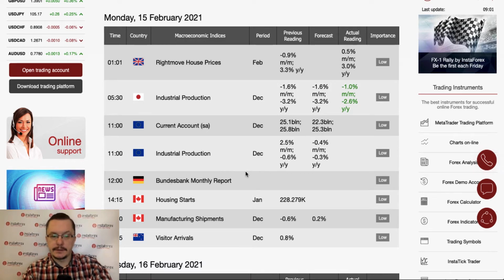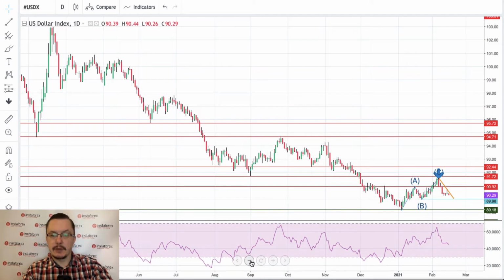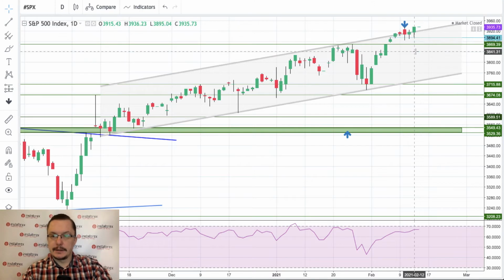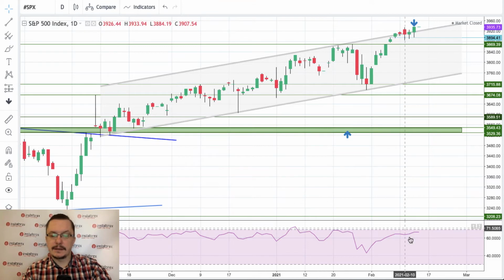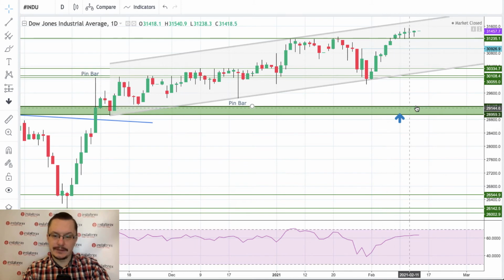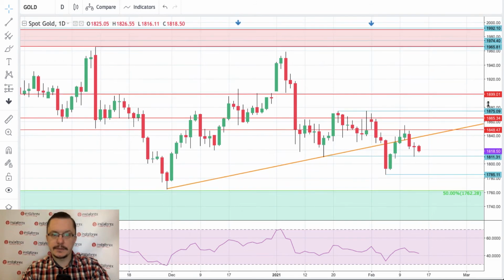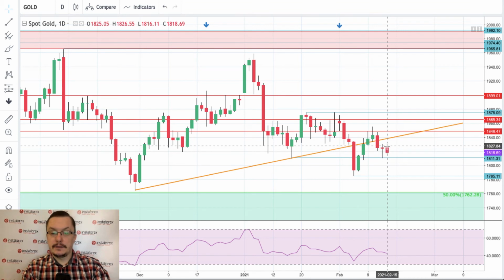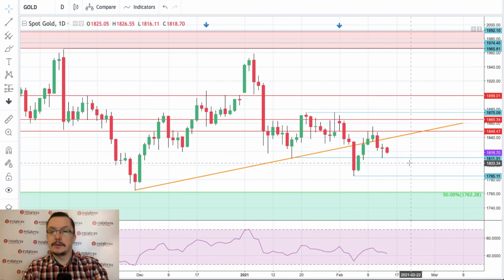Forex forecast 02/15/2021 on SP500, Dow Jones, Gold and USDX from Sebastian Seliga